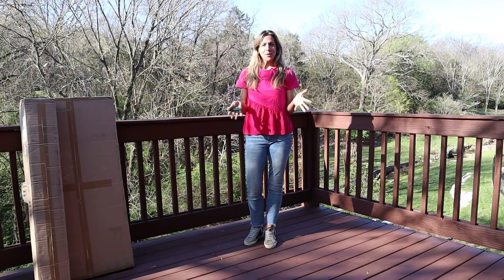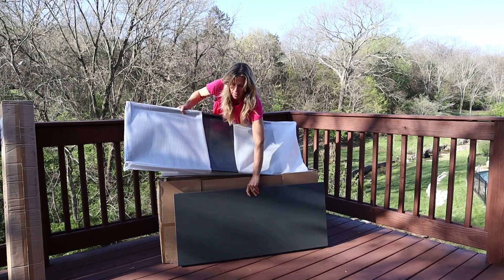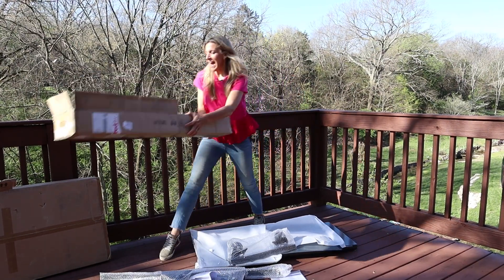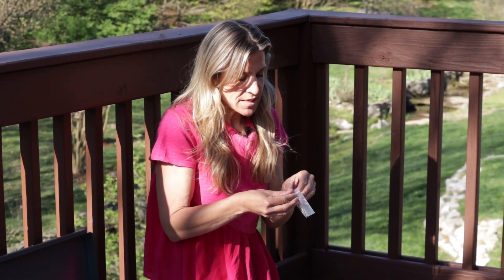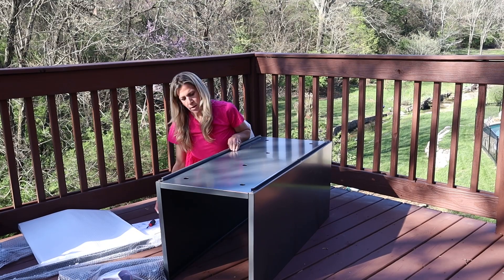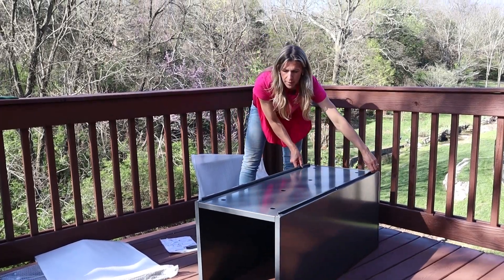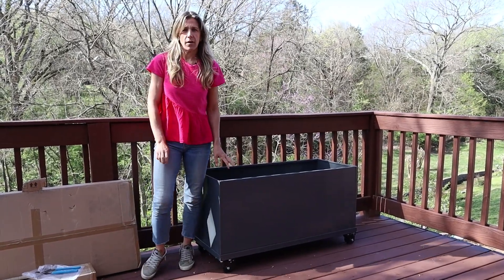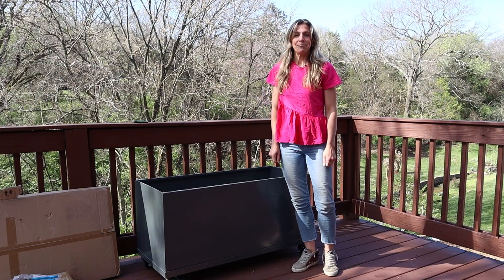Assembling Gardenary's Rolling Steel Patio Planter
These planters on wheels are perfect for a deck, patio, or porch. Let's assemble one together!